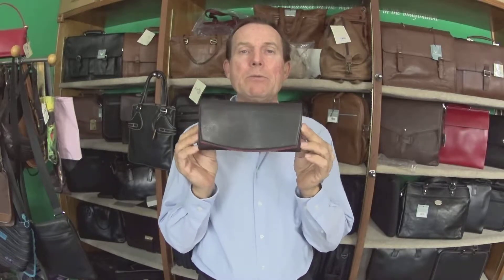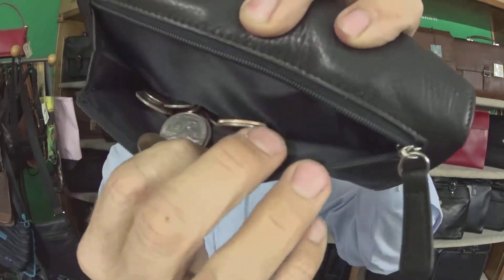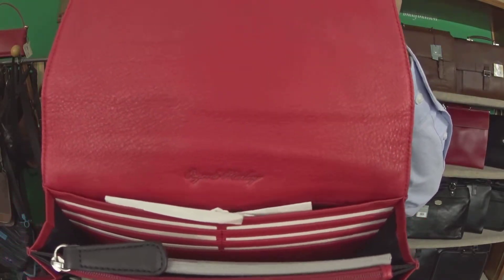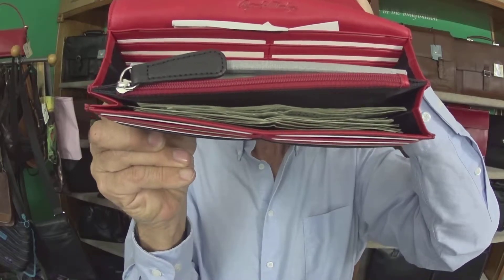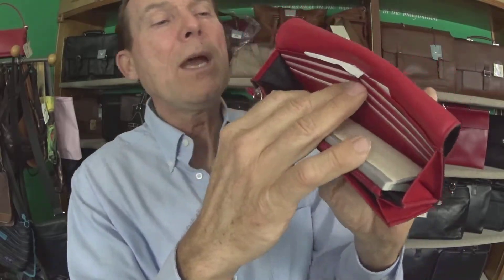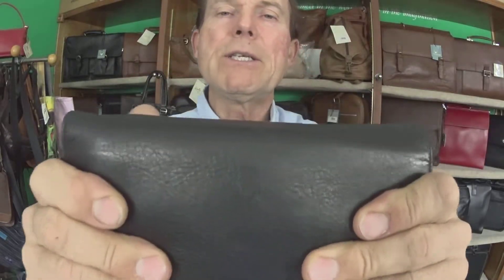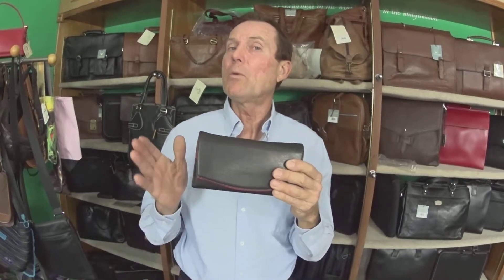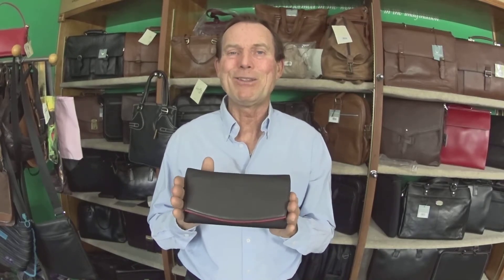Osgoode Marley Premium Cashmere Leather Women's Checkbook Wallet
reviews the Osgoode Marley Cashmere Leather Women's Checkbook Wallet. This is one of the best women's checkbooks available and is 7.25" x 4" x 1". Inside is a zippered pocket, 6 card slots, gusseted pocket for bills, back coin pocket. Colors: Black W/red interior.